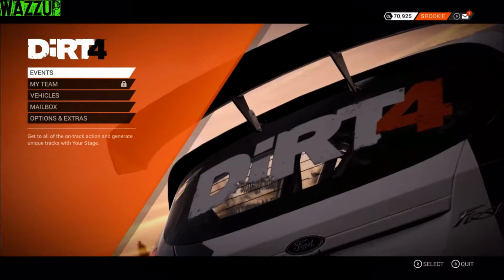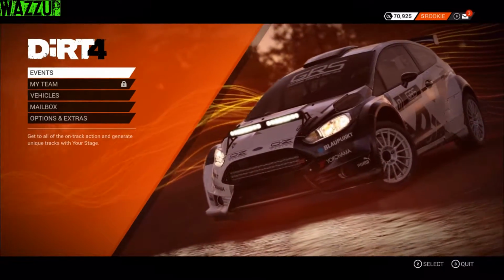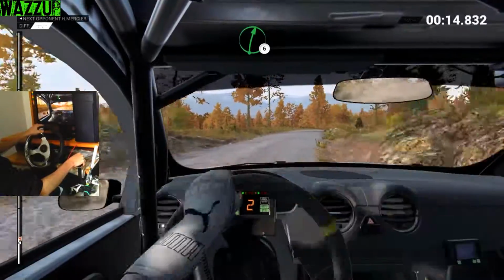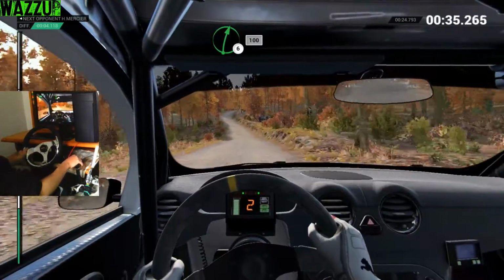DiRT 4 W/Homemade Setup #1-"TESTING STEERING MOUSE"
-Steering With Mouse (Homemade Steering Wheel)
-Accelerate And Brake With Mouse (Homemade Pedals)
-Manual Gear Shift + Handbrake + Clutch With Controller (Homemade Sequential Gearbox + Handbrake)
💻My PC💻:

️⚠️Mother Board: MSI PRO-D⚠️
️⚠️processor: I3 7100⚠️
⚠️RAM: 16GB RAM DDR4 ⚠️
⚠️Graphic card: ASUS GTX 1050TI 4GB GDDR5⚠️